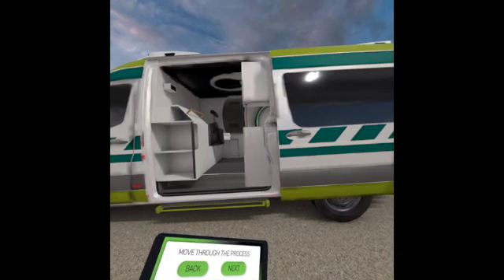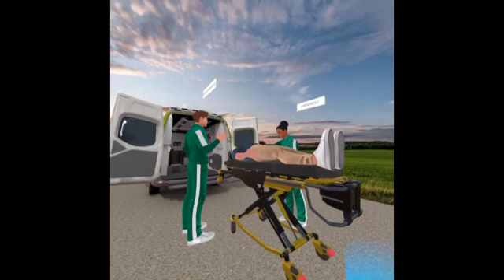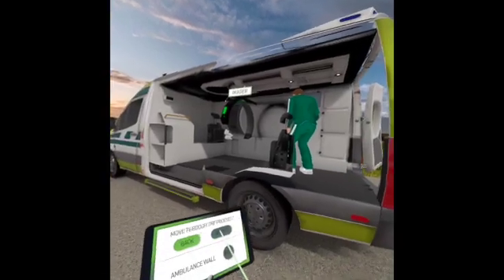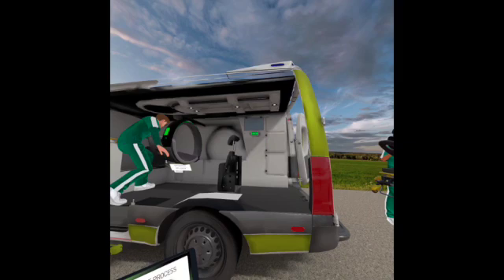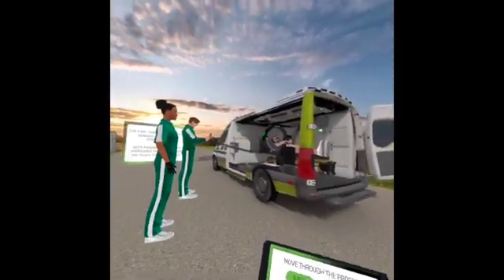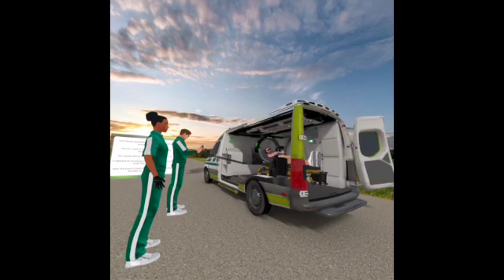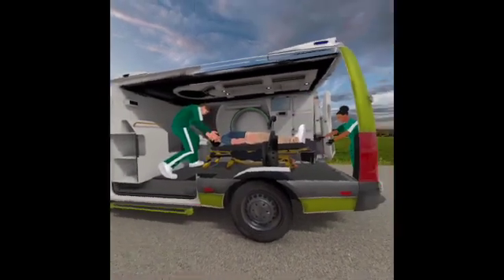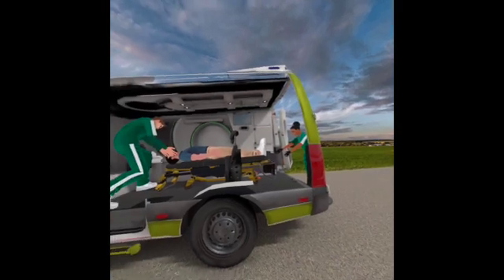World-first stroke diagnosis device - Micro-X Virtual Reality walk through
A virtual reality walk through of Micro-X's world-first mobile Head CT Scanner, which is currently under development for rapid diagnosis of stroke to speed up access to medical treatment.